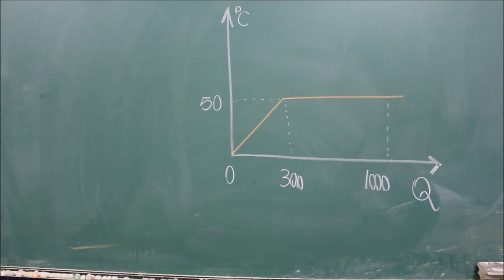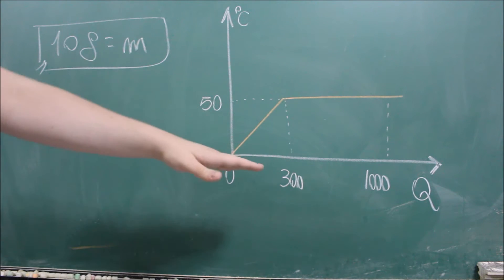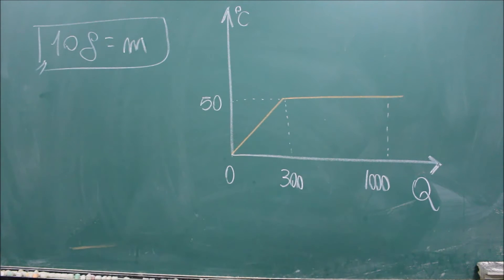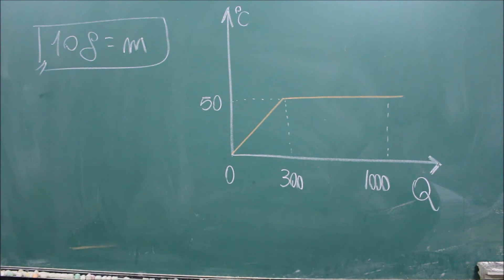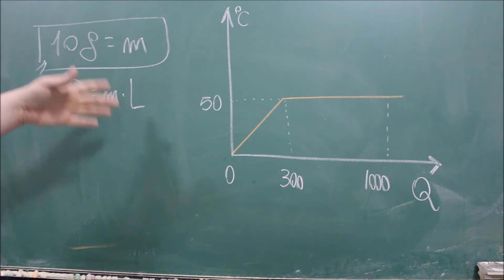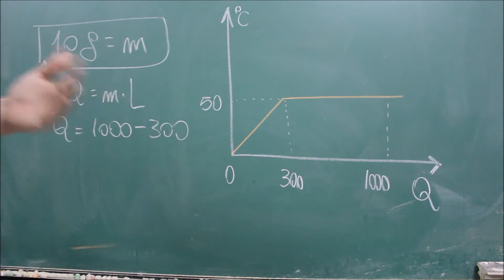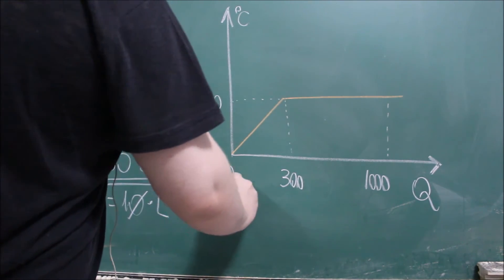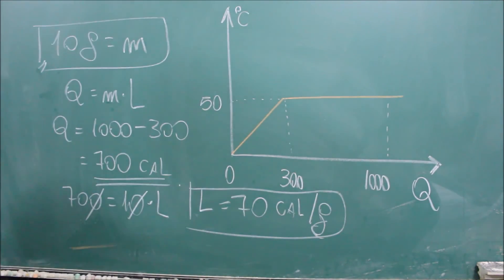Calor latente | UERJ - 2º Exame de Qualificação 2017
Questão 40

(UERJ 2017) O gráfico abaixo indica o comportamento térmico de 10 g de uma substância que, ao receber

calor de uma fonte, passa integralmente da fase sólida para a fase líquida.